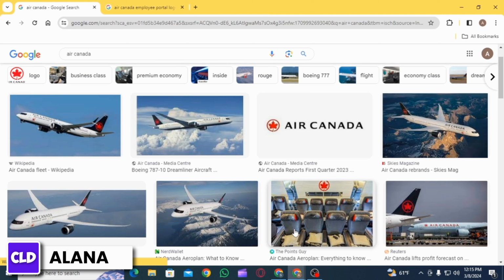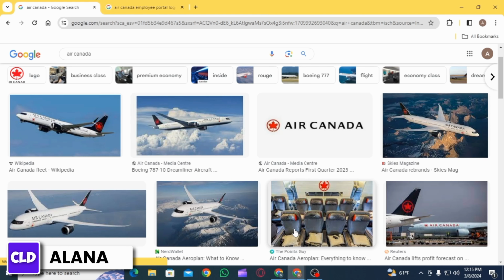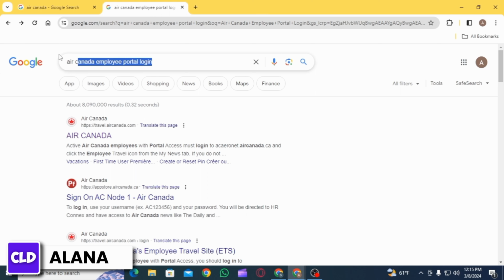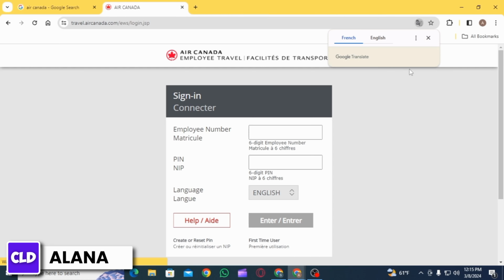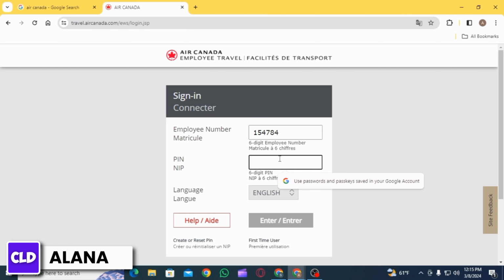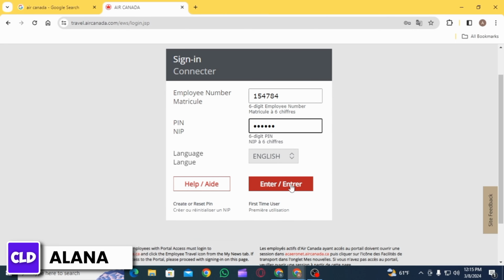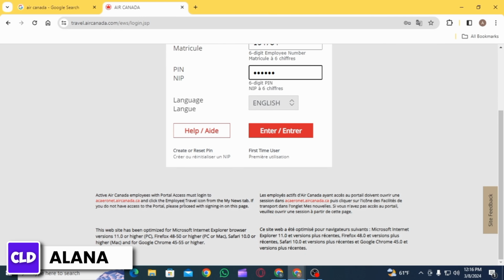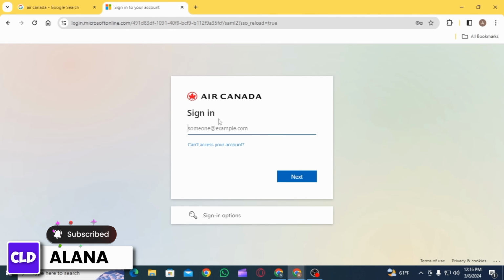Air Canada Employee Portal Login: How to Navigate Air Canada Staff Login (2024)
Tutorial On Air Canada Employee Portal Login.

Welcome to Create Login And Delete! Are you an Air Canada employee looking to navigate through the employee portal in 2024? Whether you're new to the system or need a refresher, this guide is designed to help you access and utilize the Air Canada employee portal effectively.

Let’s dive into the process of logging into and navigating the Air Canada employee portal with ease.

🔑 Topics Covered:

Acaeronet Login Portal: We start with a detailed guide on how to access the Acaeronet login portal, providing step-by-step instructions to ensure a smooth login process.

Air Canada Employee Portal Login: Tips and tricks for successfully logging into the Air Canada employee portal, covering common issues and how to resolve them.

Navigating the Air Canada Employee Portal: Once logged in, we guide you through the various features and functionalities of the portal, helping you to efficiently find and use the resources you need.

🕒 Timestamps for Easy Navigation:

0:00 - Introduction
0:30 - Accessing the Acaeronet Login Portal
1:00 - Logging into Air Canada Employee Portal

This guide is perfect for Air Canada employees who need to access their work portal efficiently and effectively. Have any questions or need further help?